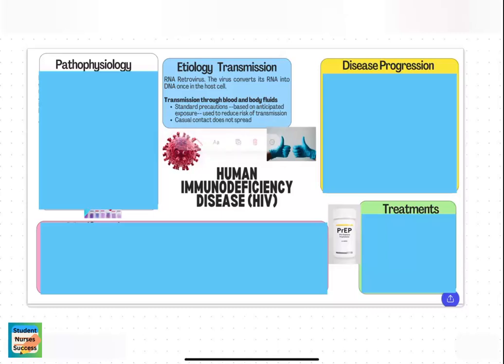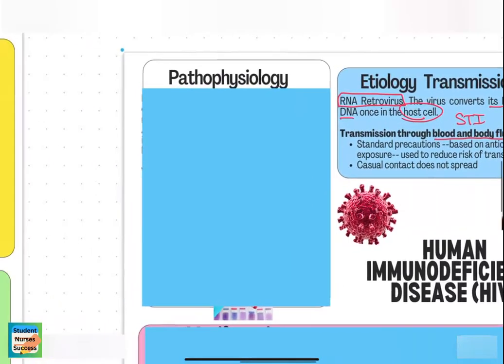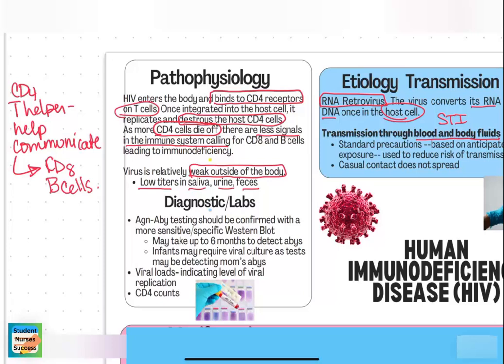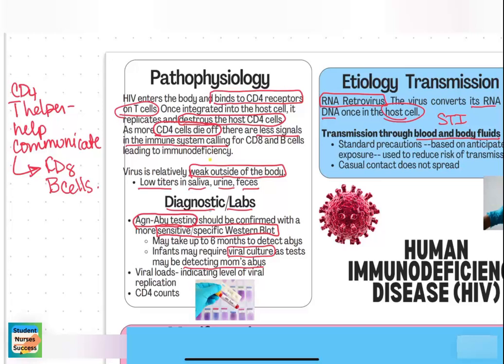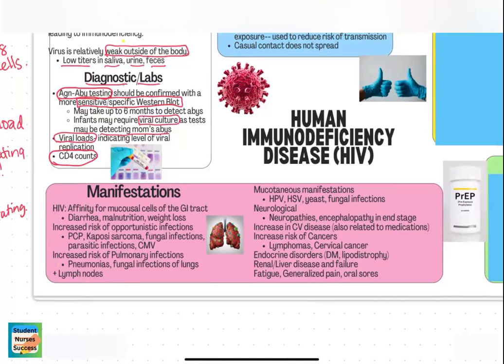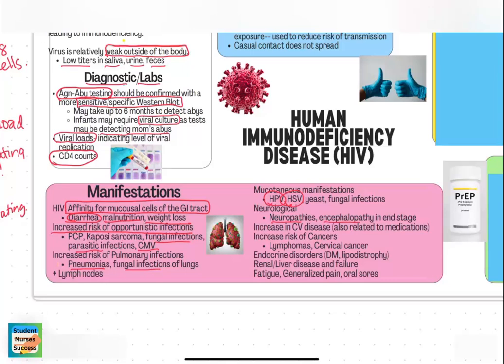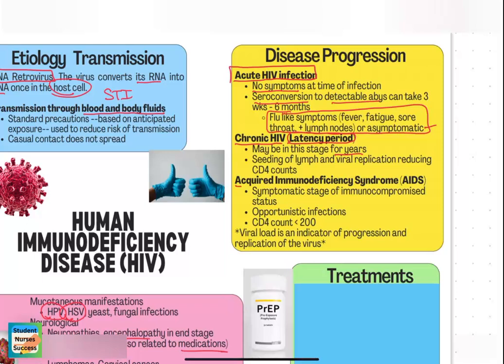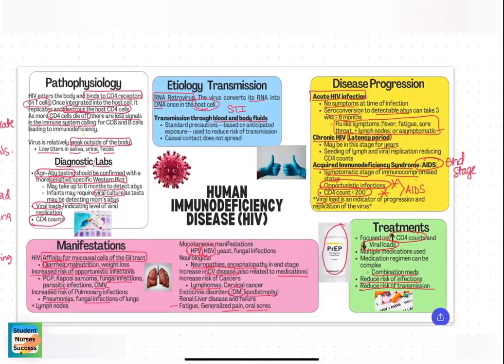Human Immunodeficiency Disease (HIV)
This video covers Human Immunodeficiency Disease (HIV). It covers the pathophysiology, etiology transmission, manifestations, disease progression, and treatments.